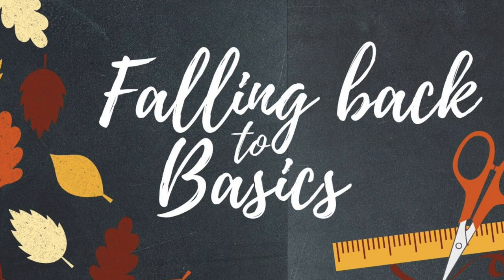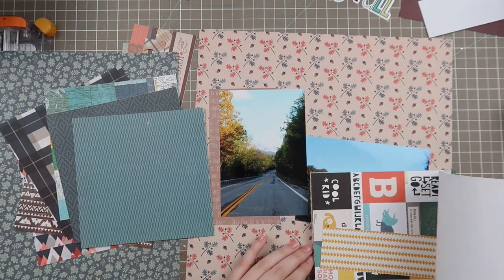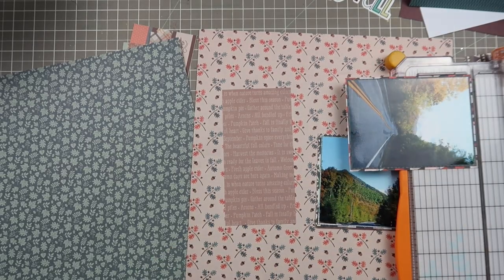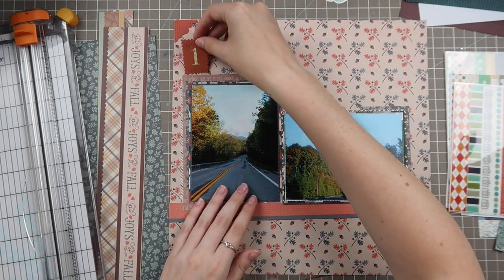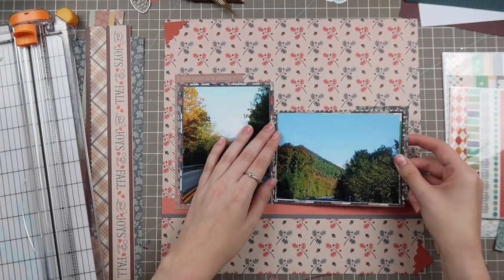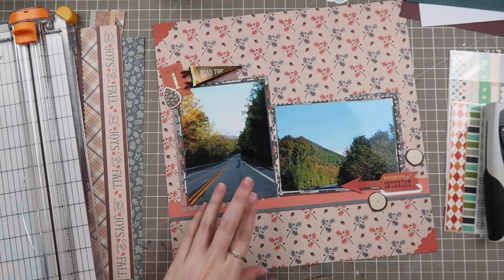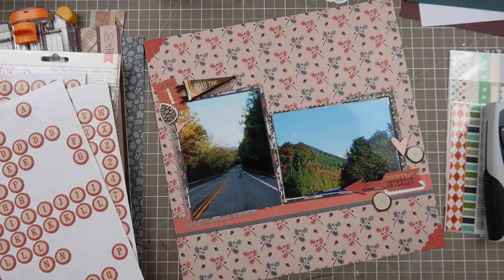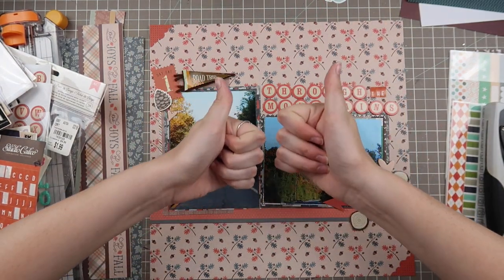Go To Design L-Shaped Layout Process #2! // Falling Back to Basics Series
I hope you enjoyed this L-Shaped Design Process Video! This one was very fall-themed and I loved using up some supplies from my HTKAKWS Kit! Let me know what you want to see next!

2.

- - - - - - - - PRODUCTS FEATURED - - - - - - -

Simple Stories Camping Chipboard*

Pink Paislee Outfitters 6x6*

//LYFT*: KATELYN53194

// UBER*: katelync3607ui

// POSTMATES*: 9ITSC

- - - - - - - - FOLLOW ME- - - - - - - -

This helps me support the production of more videos and better content for you all! I recommend all of the stores listed because I trust their high-quality products and their great customer service. Products linked may be alternate versions/substitutions if the current item featured is no longer available. I cannot speak for the quality/effectiveness of the alternate suggested products as I have not used them myself.